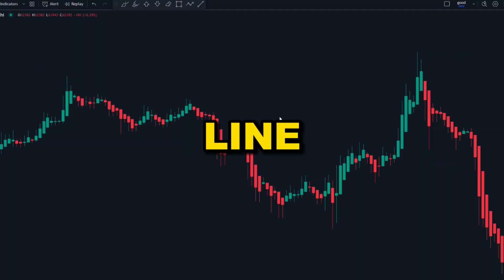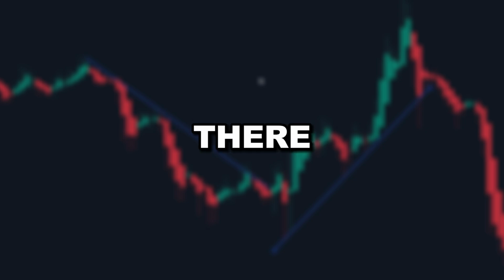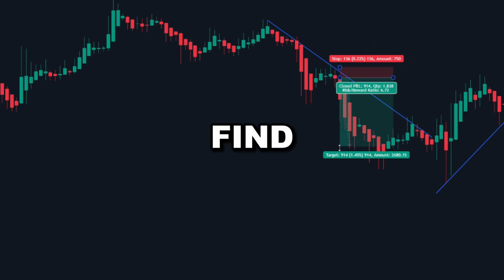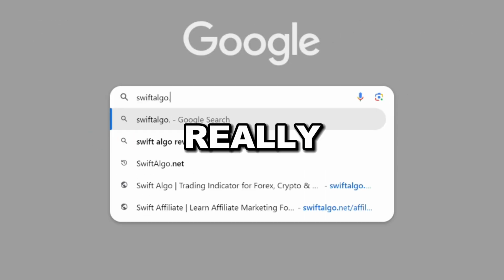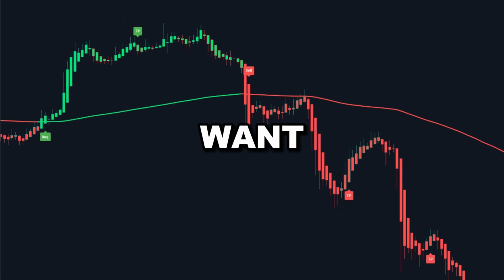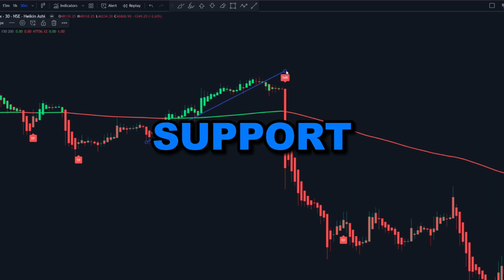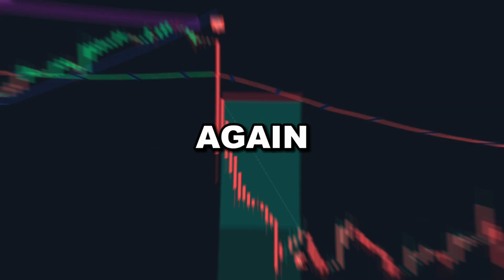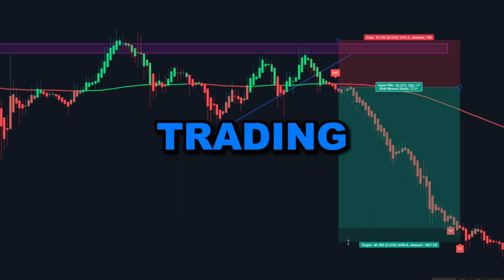Best Trading Strategy for Massive Profits!✅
🚀 Unlock the Power of Precision Trading with Our Revolutionary TradingView Indicator! 🎯

🔥 Are you tired of missing out on profitable trades? Say goodbye to guesswork and hello to precision with our game-changing TradingView indicator! This innovative tool is your key to identifying the perfect times to buy 💰, sell 💸, and take profit 💹 in the markets.

Why Our TradingView Indicator?

🎯 Unmatched Accuracy: Our indicator boasts exceptional accuracy, giving you the confidence to make smarter trading decisions.
📈 Real-Time Signals: Get instant buy, sell, and take profit signals, so you never miss an opportunity.
📊 Easy to Use: Whether you're a beginner or a seasoned trader, our user-friendly interface makes trading simpler than ever.
What You'll Discover in This Video:

🌟 A detailed walkthrough of our TradingView indicator.
💡 Tips and strategies for maximizing your trades.
📉 How to interpret signals for optimal buy and sell points.
Benefits:

🔑 Gain a competitive edge in the market.
📚 Learn to trade with greater precision and confidence.
💪 Empower your trading strategy with advanced analytics.
Join Our Trading Community:

💬 Share insights and strategies with fellow traders.
🔄 Stay updated with the latest trading trends and tips.
🤝 Connect with a network of passionate traders.